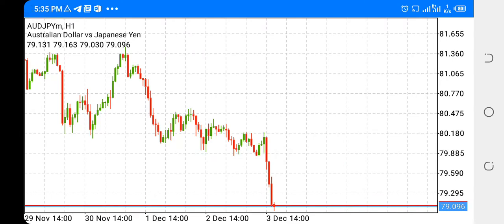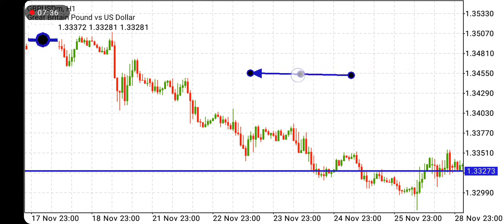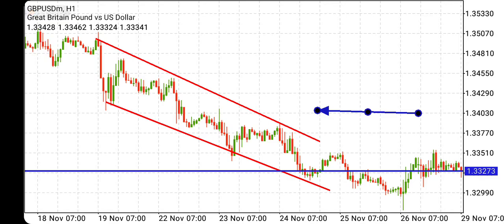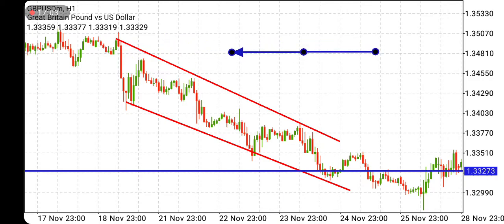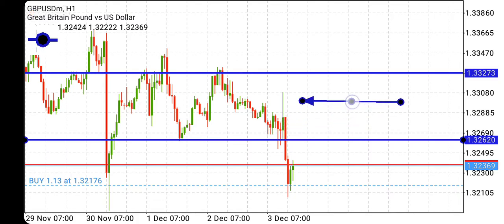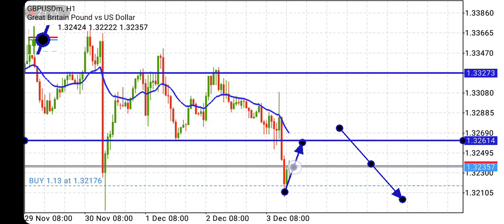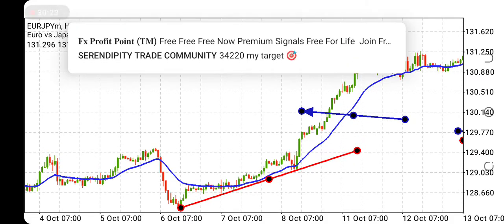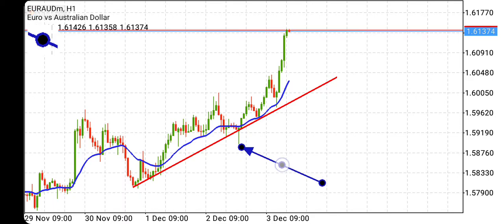FOREX REVIVAL 4/5 . Conditions necessary for taking trades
How to take trades